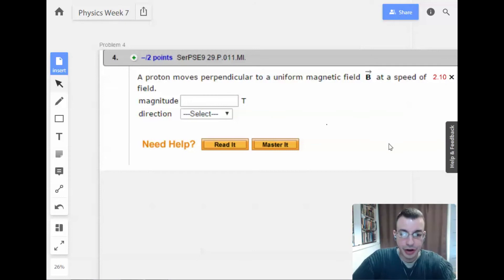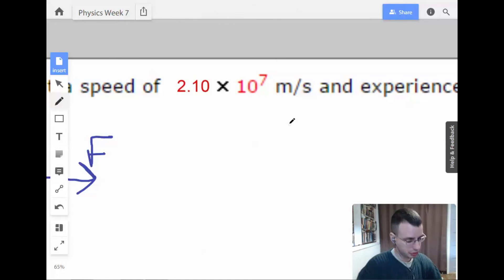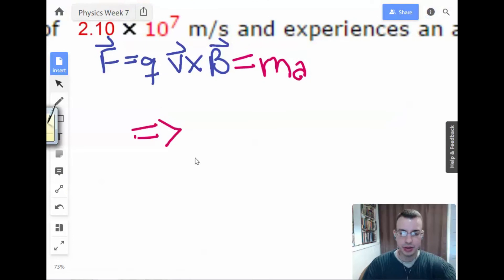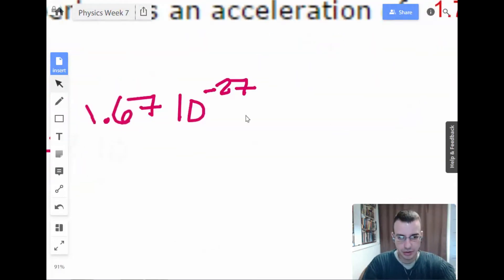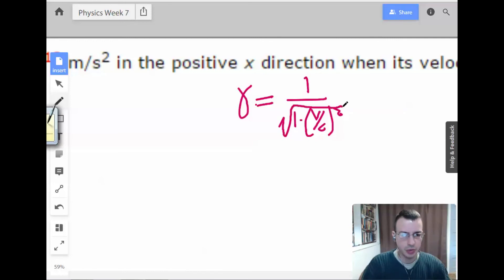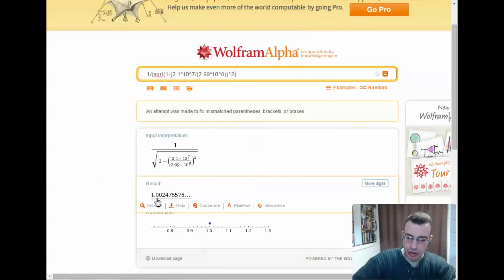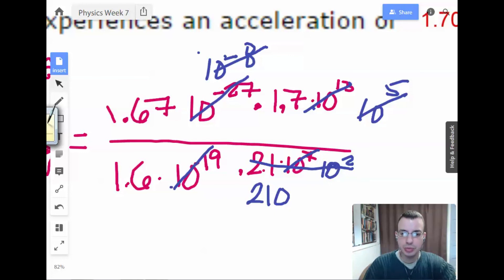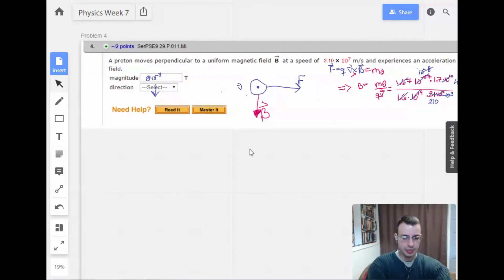Week 7 Problem 4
A proton moves perpendicular to a uniform magnetic field at a speed of  and experiences an acceleration of  x  in the positive x direction when its velocity is in the positive z direction. Determine the magnitude and direction of the
field.